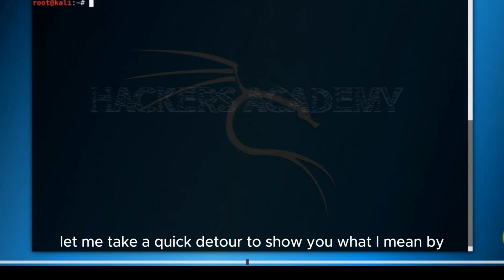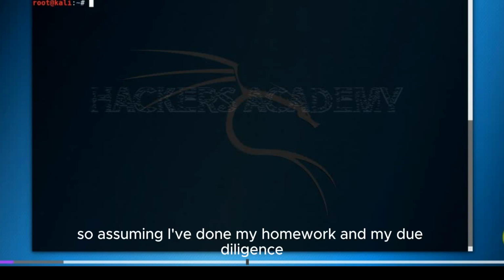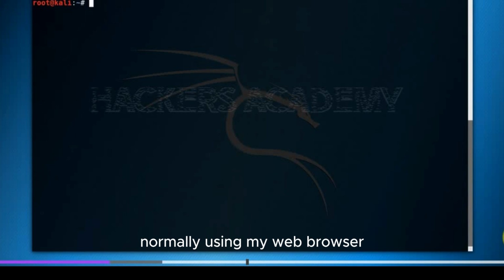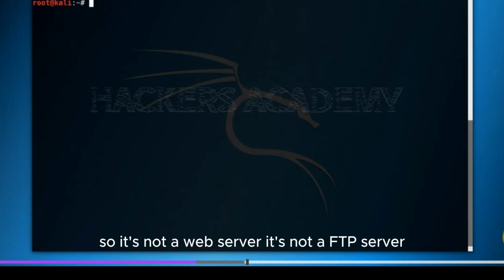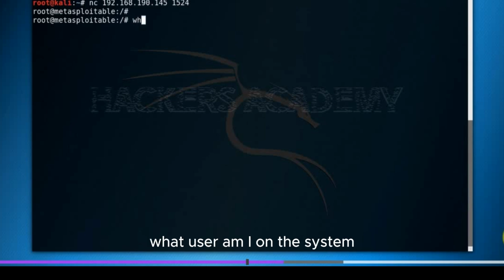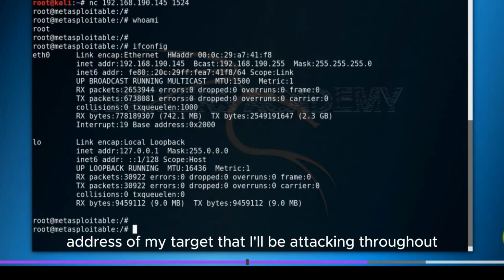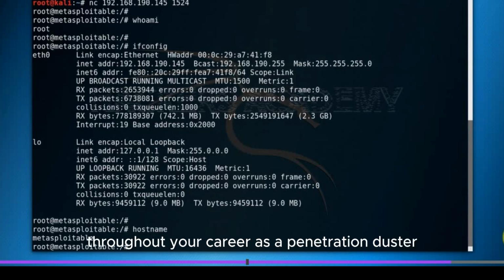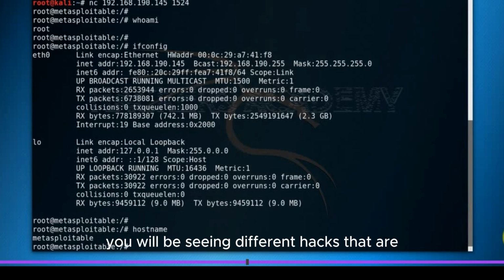Shell in Kali Linux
This is your first shell in your hacking journey using kali linux.